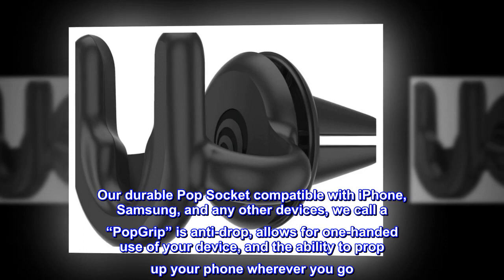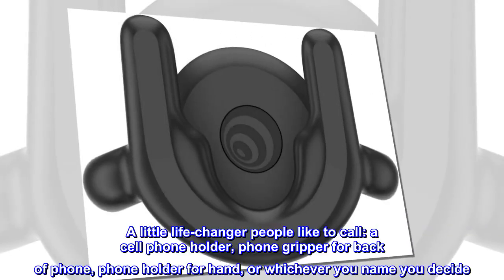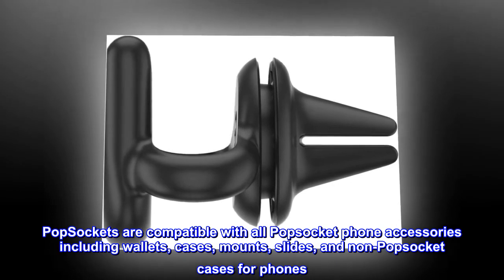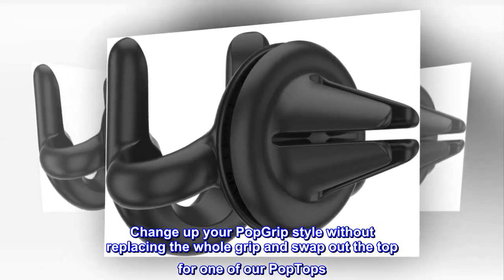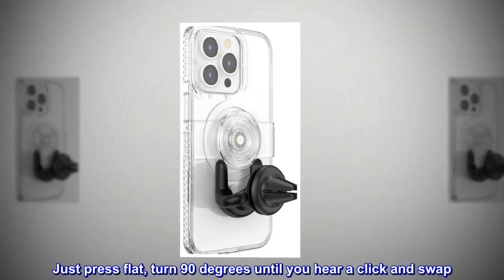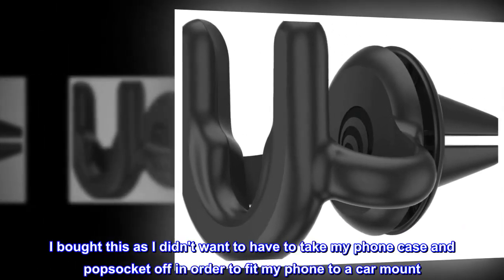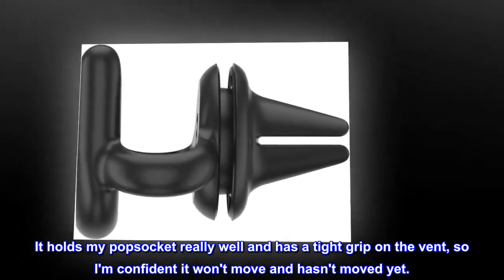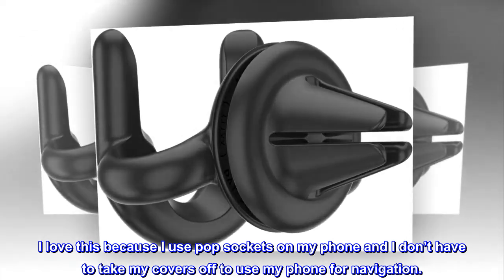PopSockets Car Vent Mount - Black - HIP Shop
PopSockets Car Vent Mount - Black

Our durable Pop Socket compatible with iPhone, Samsung, and any other devices, we call a “PopGrip” is anti-drop, allows for one-handed use of your device, and the ability to prop up your phone wherever you go
A little life-changer people like to call: a cell phone holder, phone gripper for back of phone, phone holder for hand, or whichever you name you decide
PopSockets are compatible with all Popsocket phone accessories including wallets, cases, mounts, slides, and non-Popsocket cases for phones
Change up your PopGrip style without replacing the whole grip and swap out the top for one of our PopTops. Just press flat, turn 90 degrees until you hear a click and swap
Stick on with the adhesive and reposition as needed. Pop Sockets stick best to smooth hard plastic cases (may not stick to silicone, soft, or waterproof cases)

I bought this as I didn't want to have to take my phone case and popsocket off in order to fit my phone to a car mount. This is perfect. It holds my popsocket really well and has a tight grip on the vent, so I'm confident it won't move and hasn't moved yet.
Holds really firm on the car. I love this because I use pop sockets on my phone and I don’t have to take my covers off to use my phone for navigation.